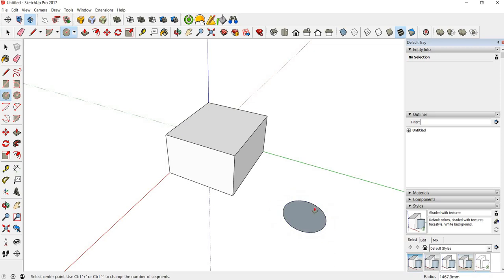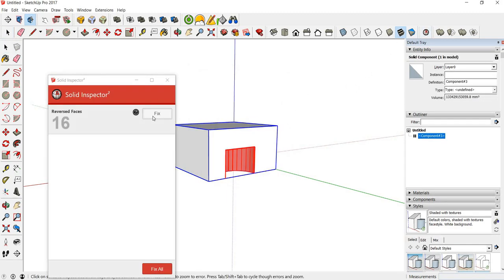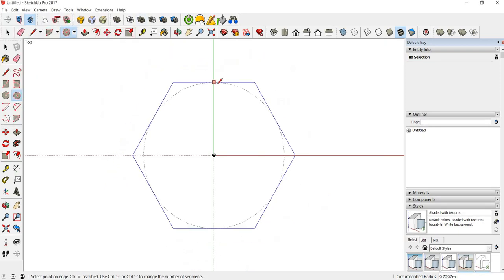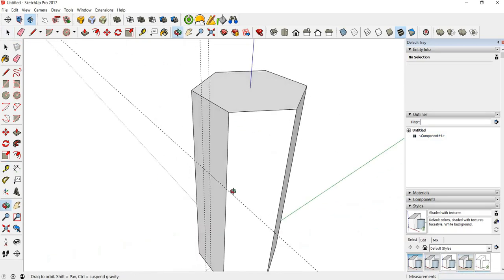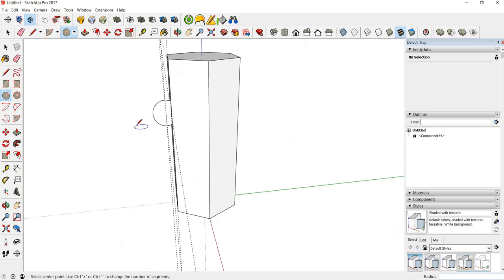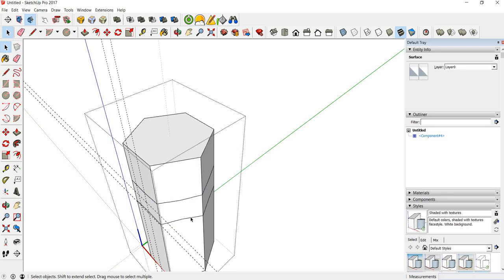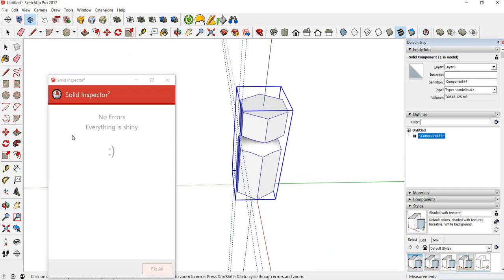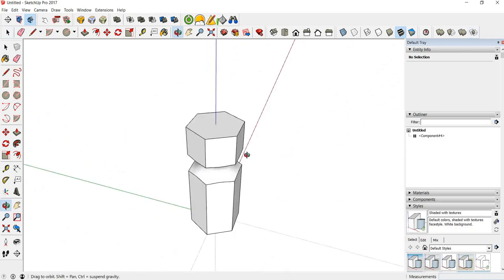how to use "solid tools" in sketchup make part 2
Parrt 2 of my solids in sketchup make